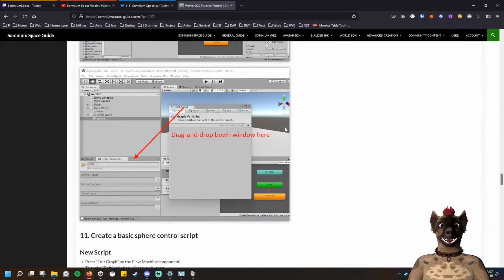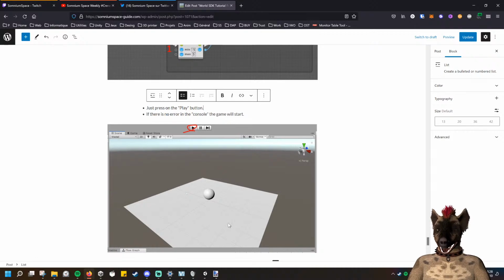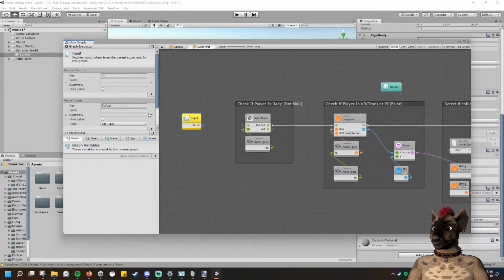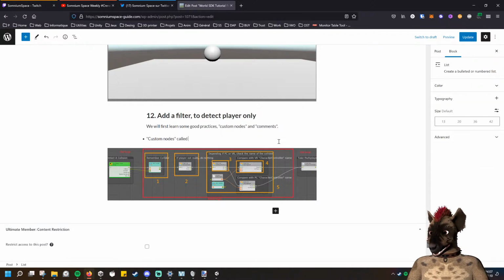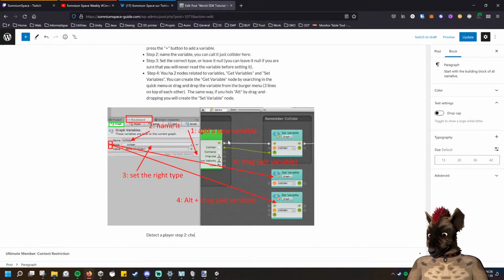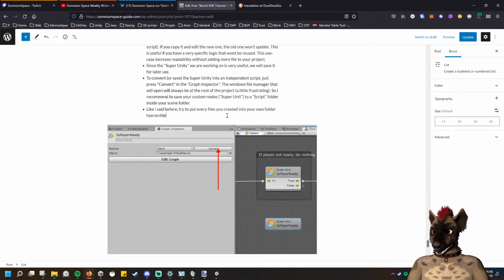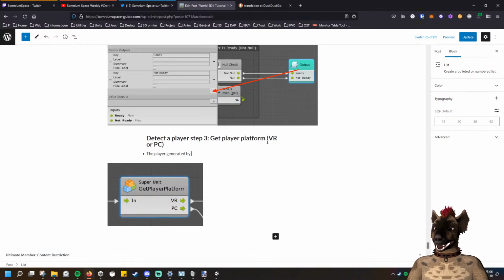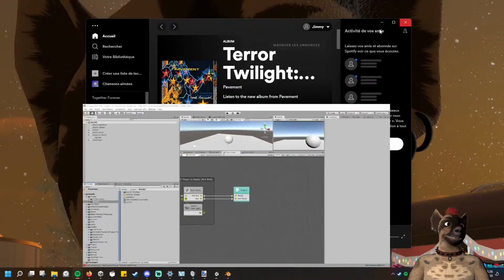Somnium Space Weekly Crerator Session. SomniumWORLDs SDK creators VR blockchain NFTs $CUBE